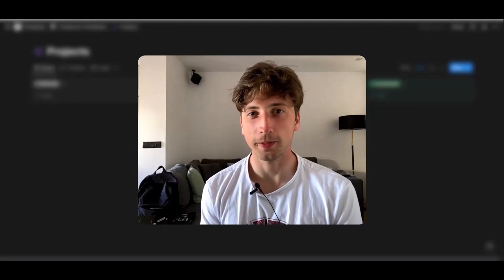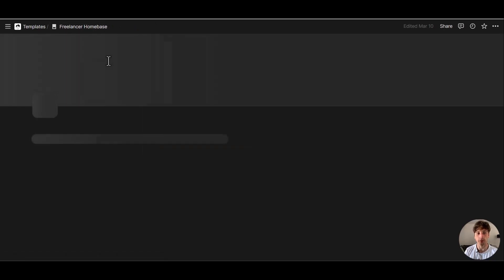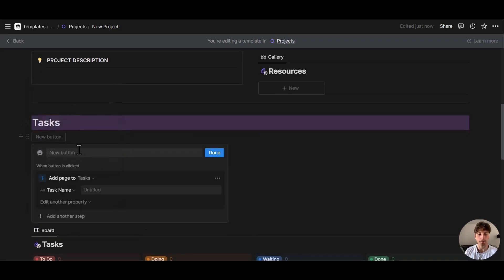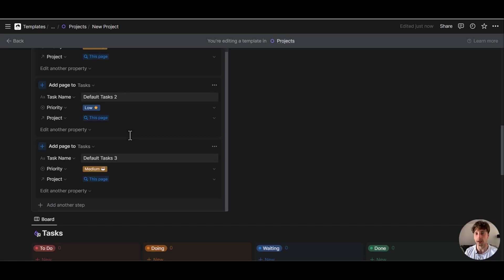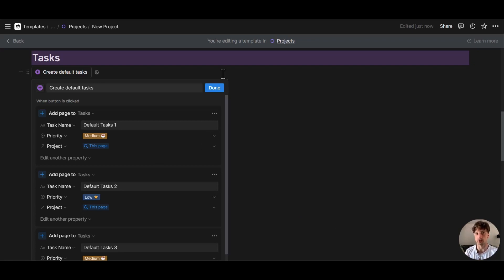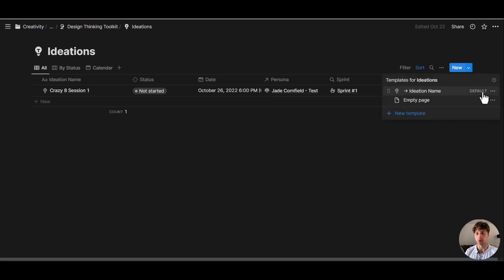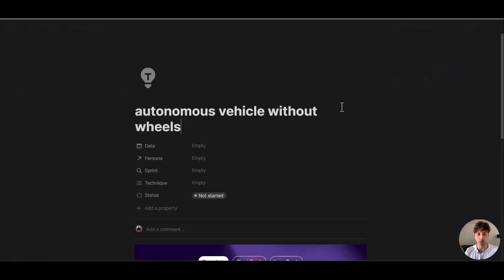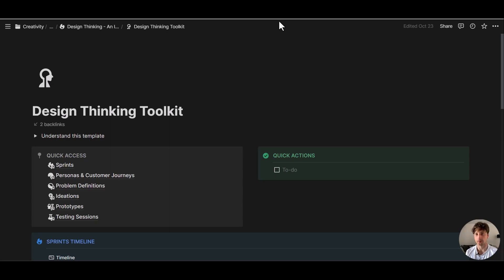How to use notion buttons to generate default tasks and a custom ai block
TIMESTAMPS
0:00 Introduction
0:55 Use-case 1: default tasks for projects
04:42 Use-case 2: generate custom AI block for idea generation
06:51 Conclusion